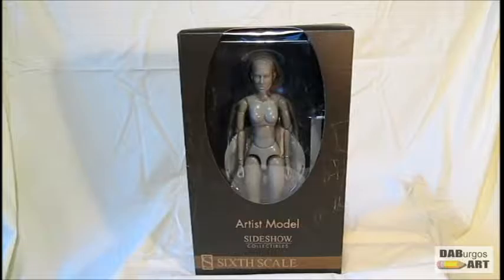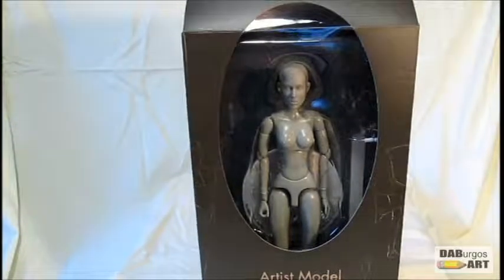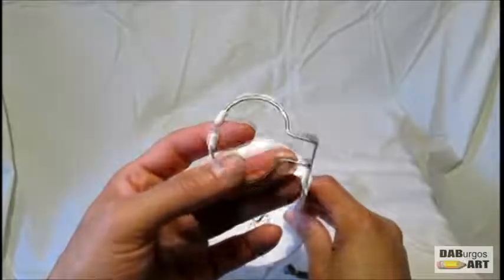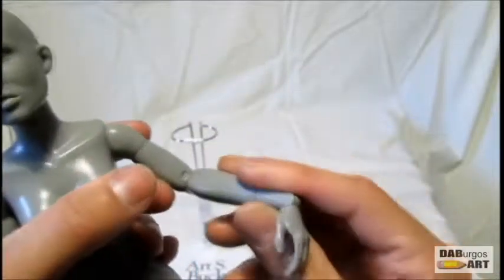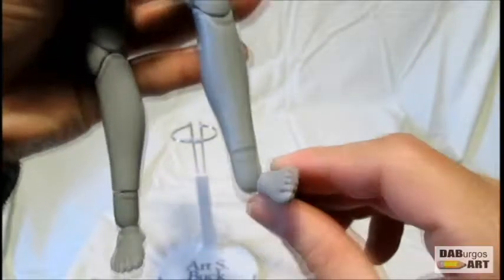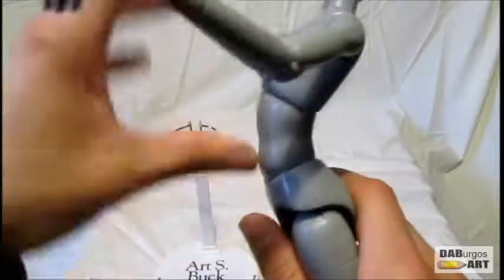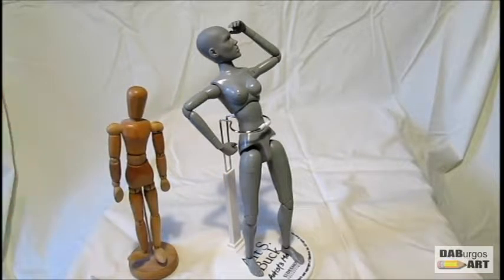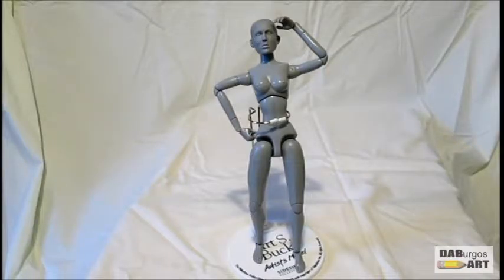Review: Artist Model by Sideshow Collectibles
I review a cool tool that all arist need and should have.

Song:
B-3 by BoxCat Games